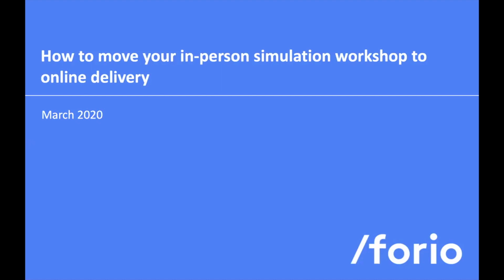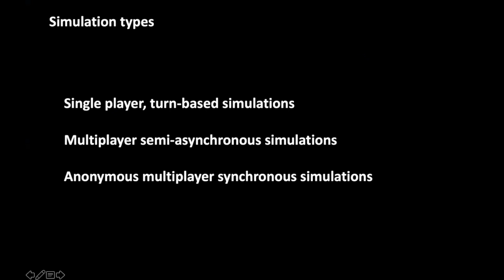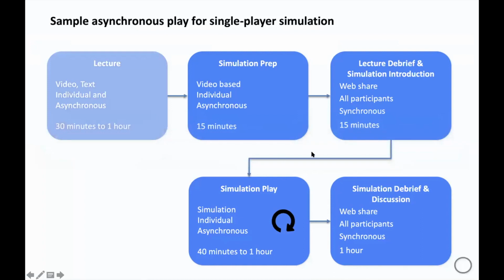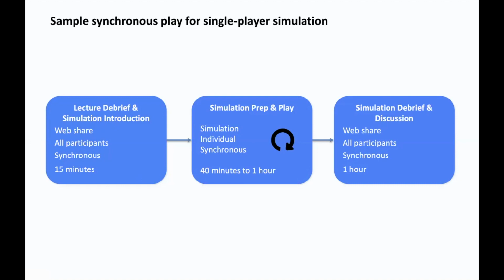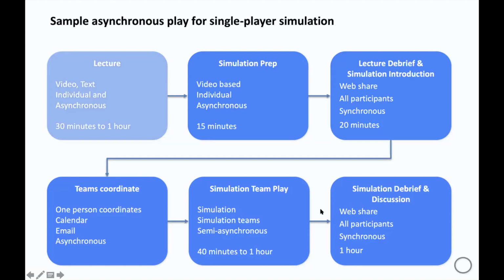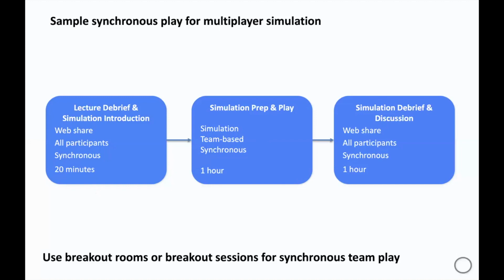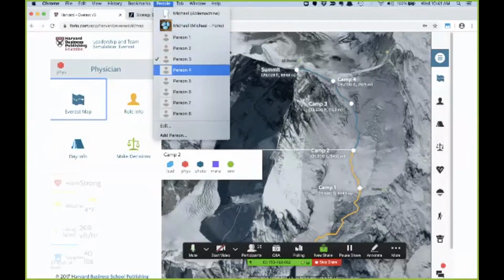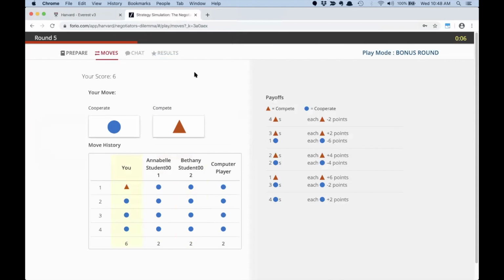Move your in-person simulation workshop to online delivery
We’ll show you how you can migrate your in-person simulation workshop to online delivery with a combination of simulations and web share technologies, including:
1. Host online training events that include competitions using single-player games and simulations
2. Run remotely-played multiplayer simulation games that are supplemented with web share debriefs
3. Provide on-demand training through engaging stand-alone simulations

Online simulations can help keep learners engaged and encourage peer interaction even when learners aren't meeting face-to-face.